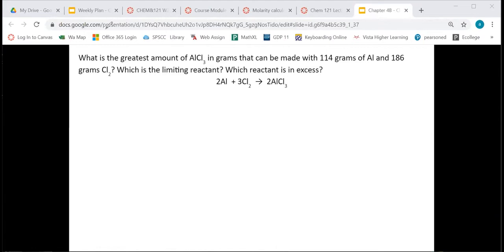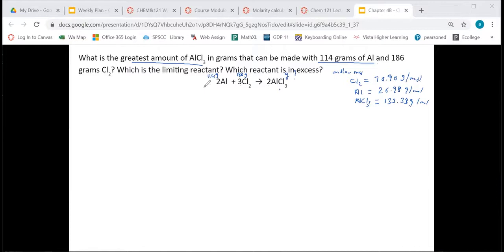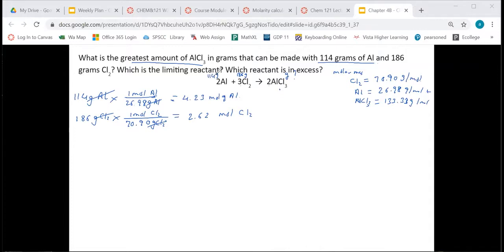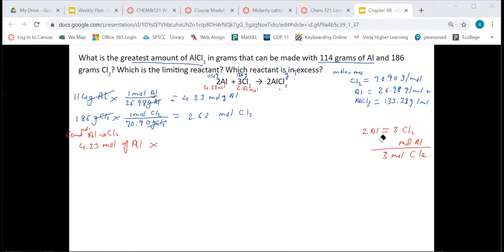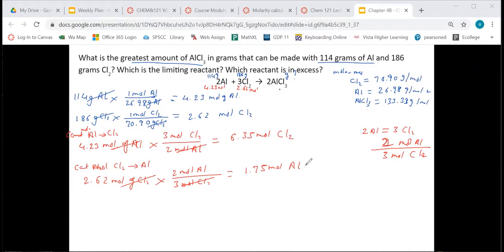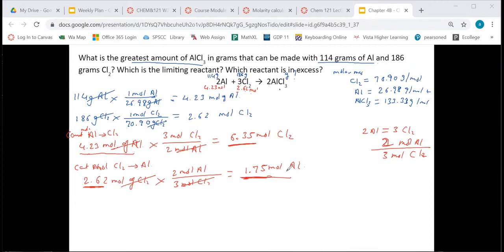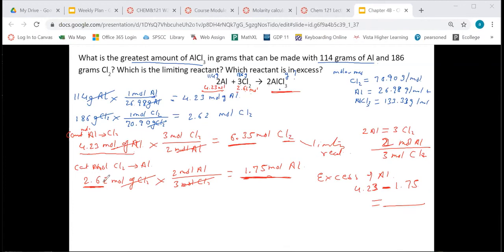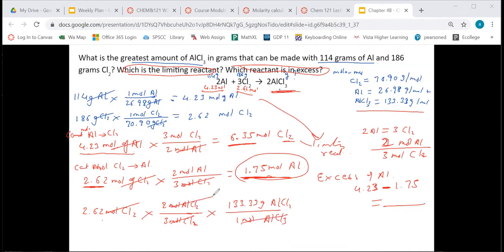CHEM 121 - Chapter 6 - Limiting reagent and Percent Yield worksheet